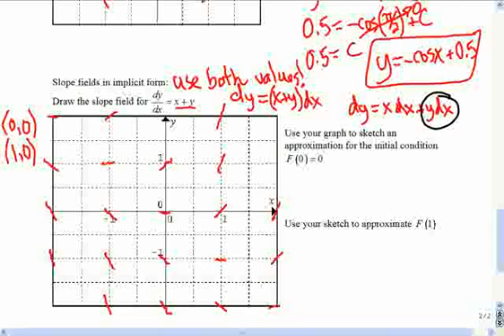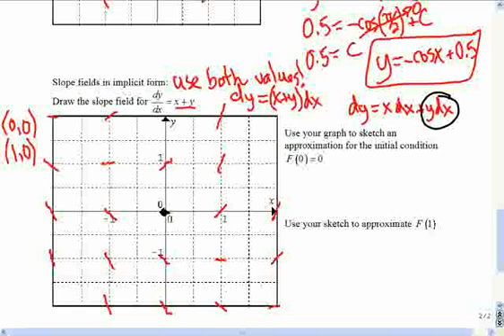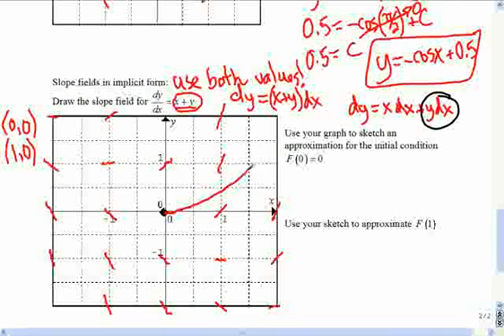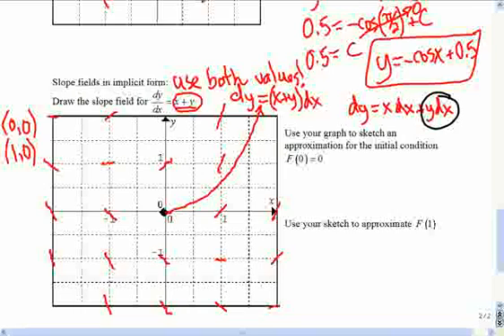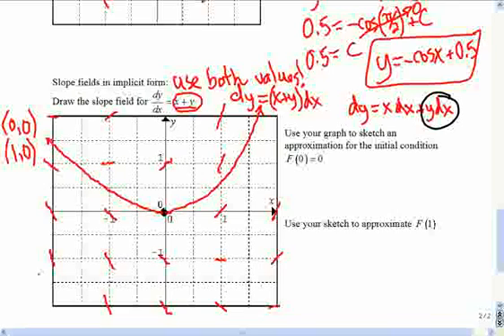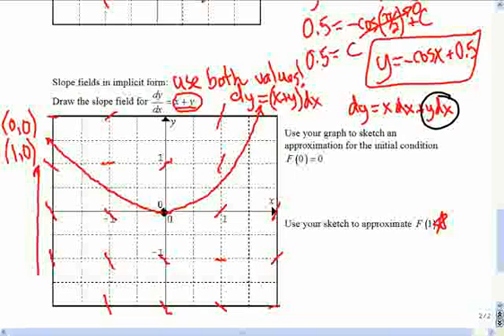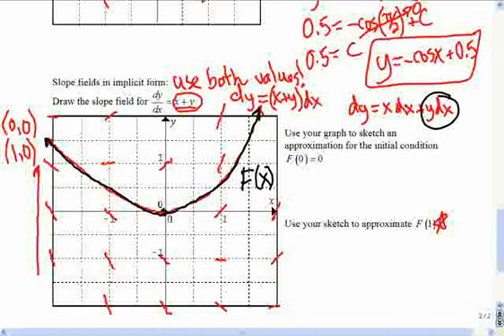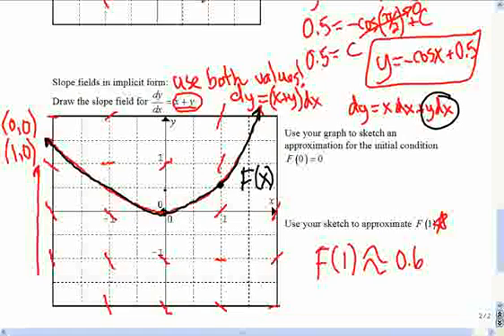Mr Joyce Calculus AP Slope Fields III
This is part 3 of our lesson on representing solutions to differential equations graphically using slope fields.